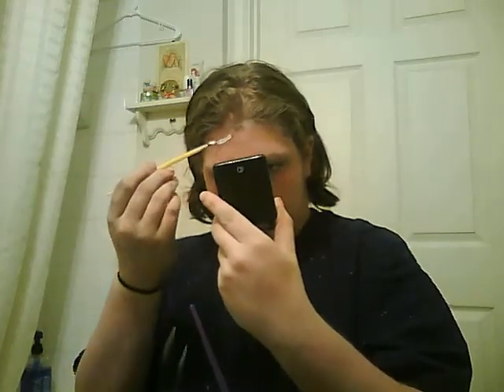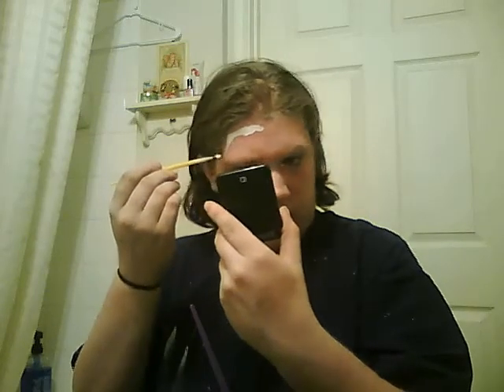STING TATORIAL BY MARVIN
wCw CLASSIC